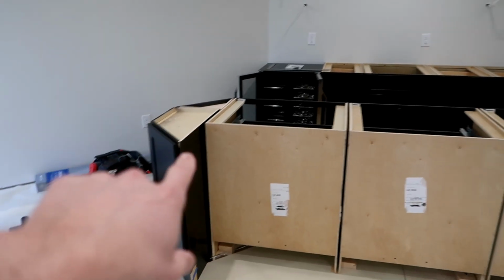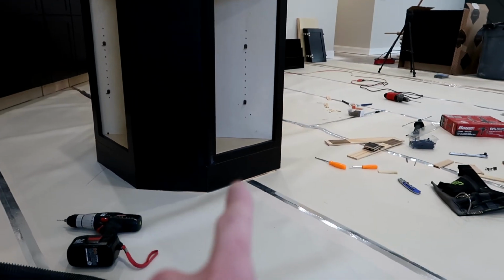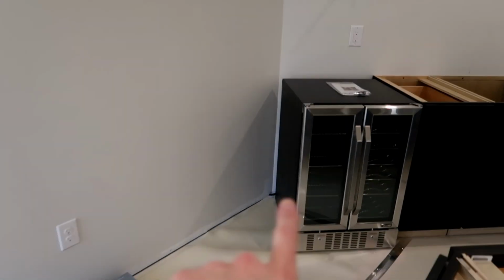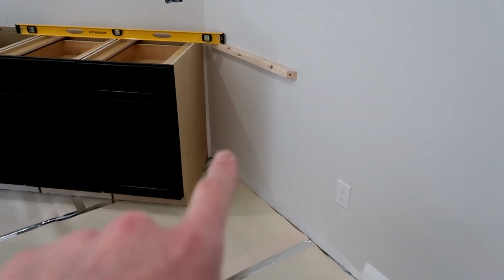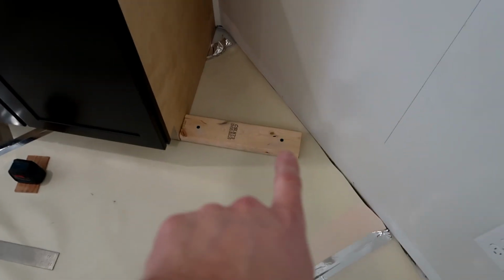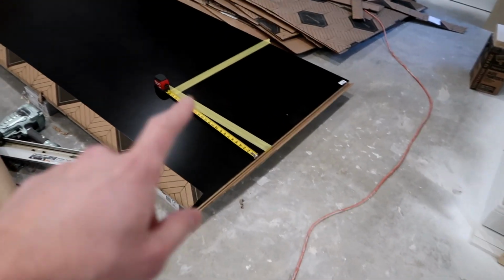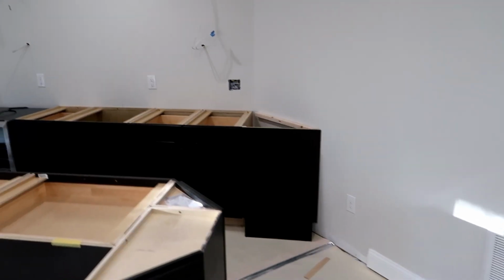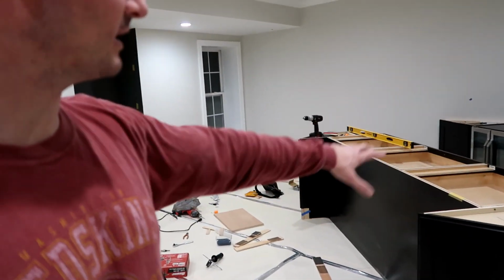Installing my Custom Basement Bar - part 2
My wife and I worked with a cabinet company to design a bar area and this is the video series of me installing them.  I also had to custom fabricate some cabinet ends because I have the bar set against a 45 degree wall.

Cabinet manufacturer is Fabuwood.  This install turned out awesome